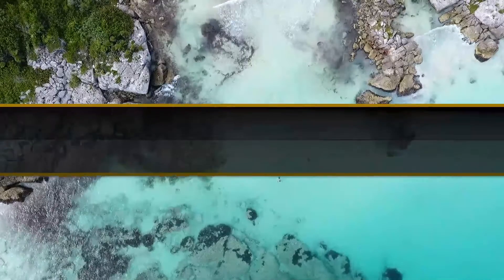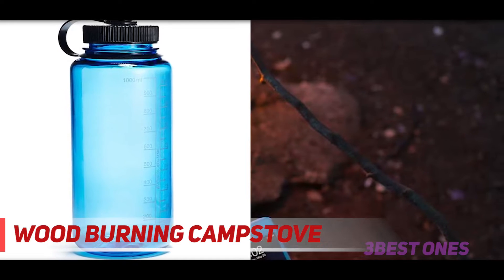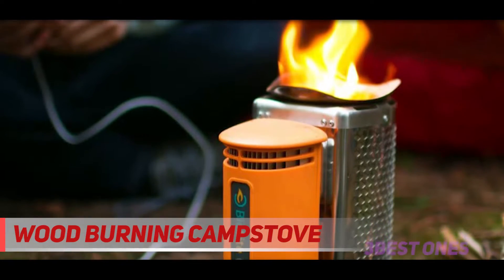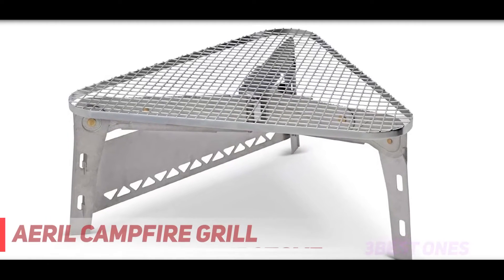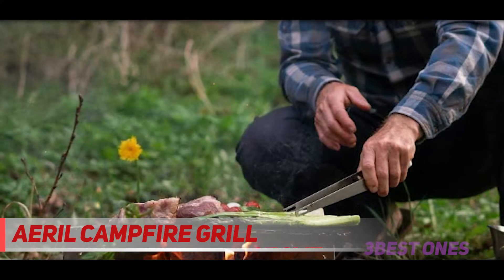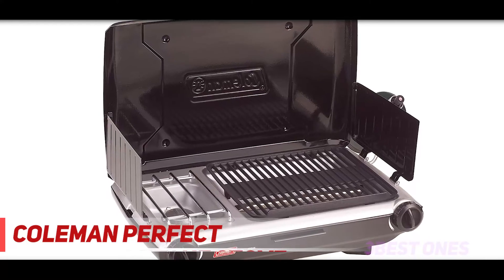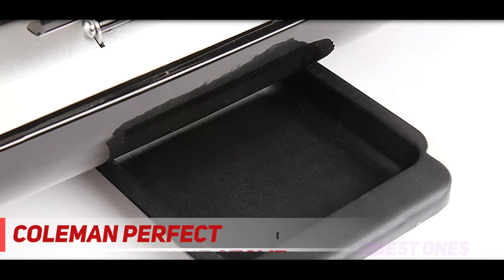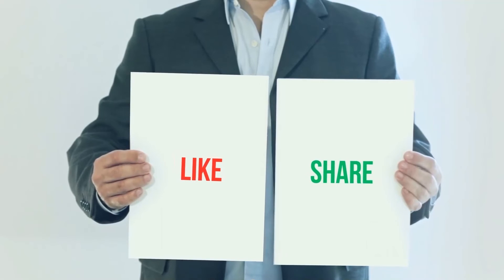Top 3 Best Camping Grills in 2022?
► Links For Updated Price Of Best Camping Grills 2022!
✓ 1  ►  Coleman Perfect ◄
✅ Amazon US ▶️
✅ Amazon CA ▶️
✅ Amazon UK ▶️
✓ 2  ► Aeril Campfire Grill ◄
✅ Amazon US ▶️
✅ Amazon CA ▶️
✅ Amazon UK ▶️
✓ 3  ► Wood Burning CampStove ◄
✅ Amazon US ▶️
✅ Amazon CA ▶️
✅ Amazon UK ▶️

This is the top 3 Best Camping Grills in my opinion, for this year.